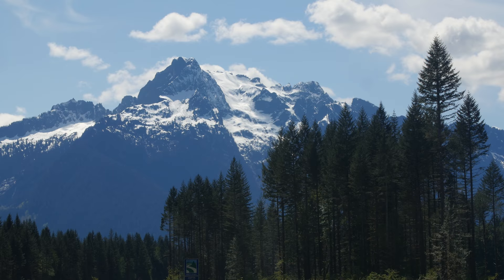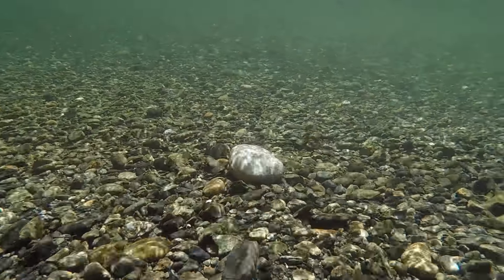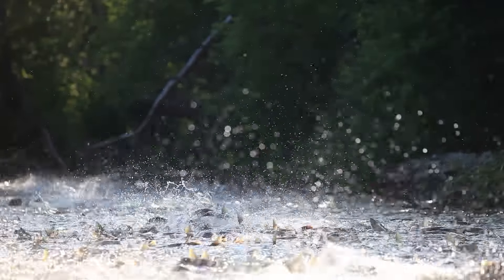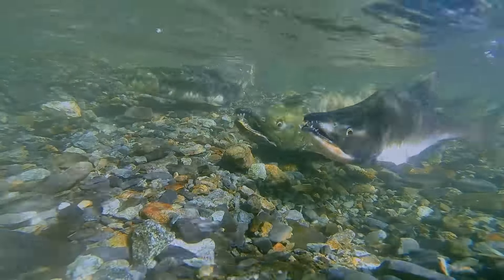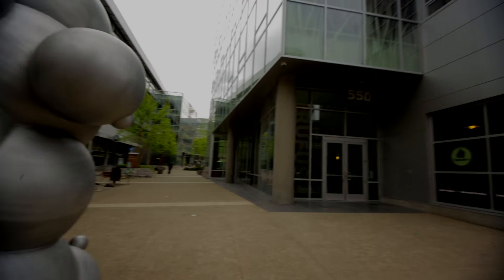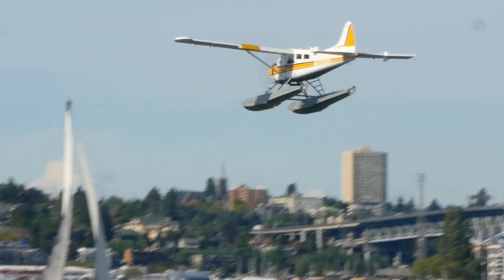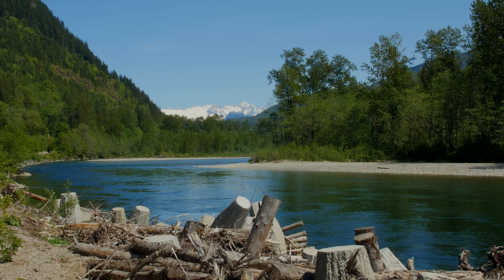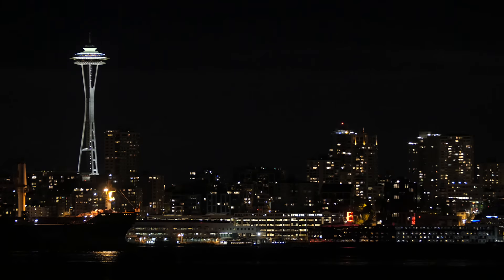2014 Annual Report - Performance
Learn how performance, protection and purpose guide Seattle City Light's mission.